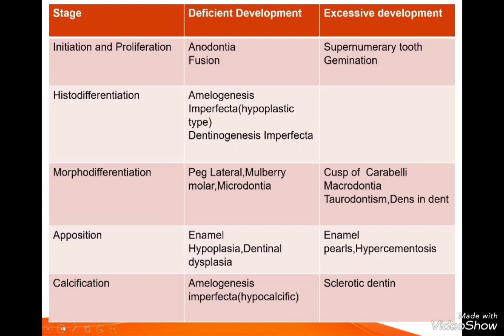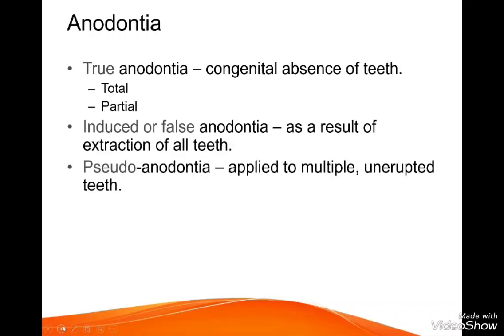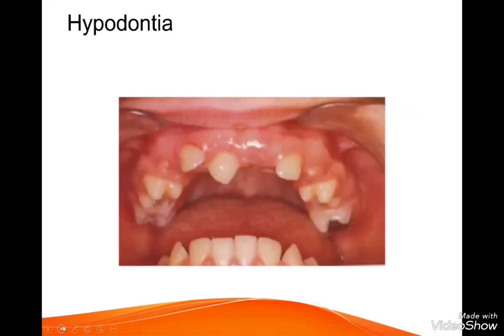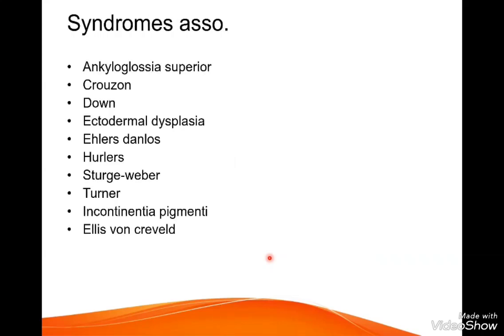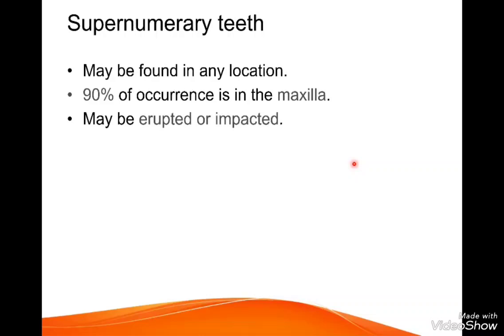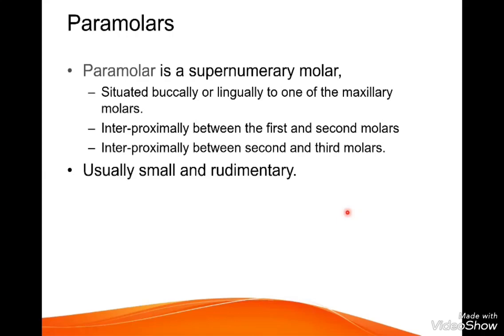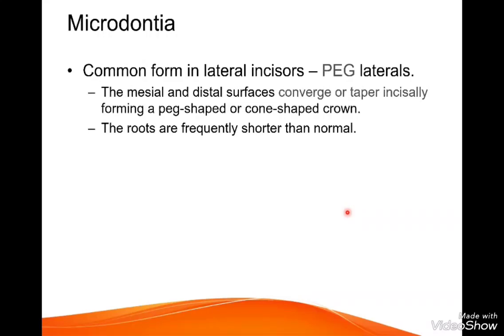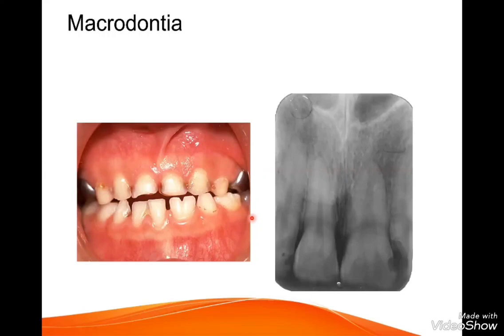Developmental Anomalies of Teeth-Number and Size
Check for the following blog for oral pathology related notes
Check for the following blog for oral pathology related MCQs and Viva Question discussion